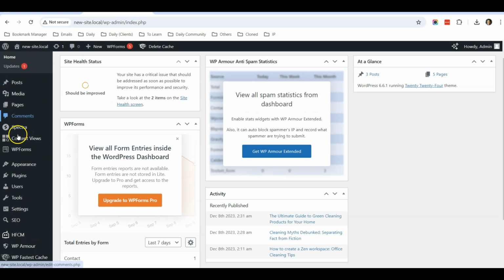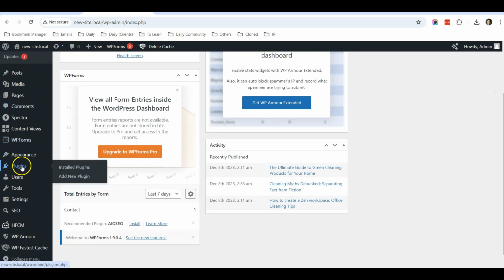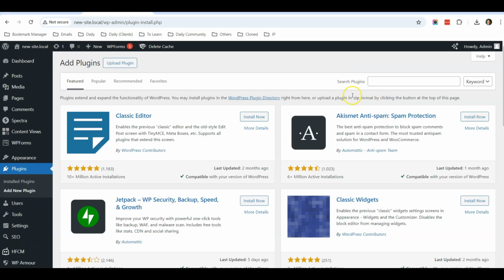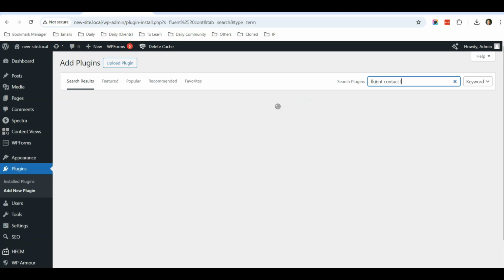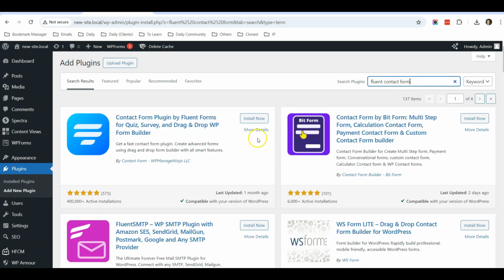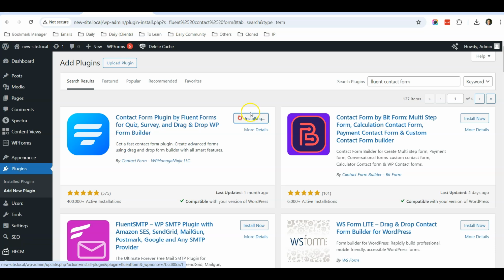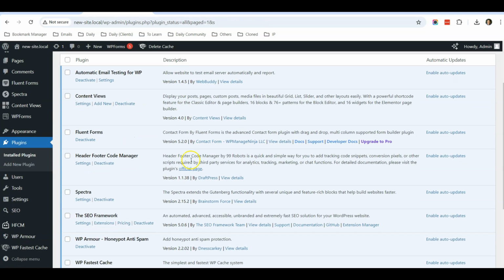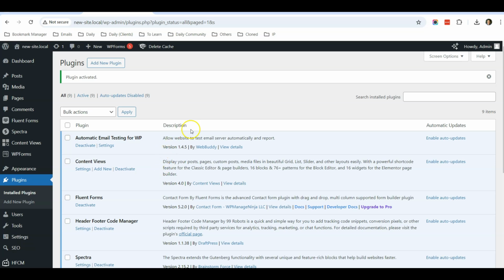How to Install Free Plugin In WordPress Website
Learn how to install a free plugin in your WordPress website.